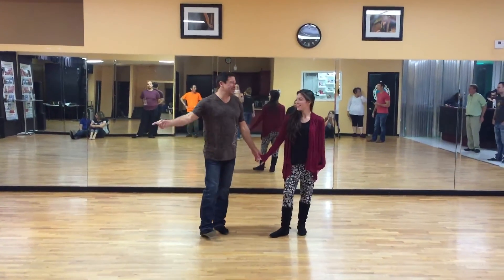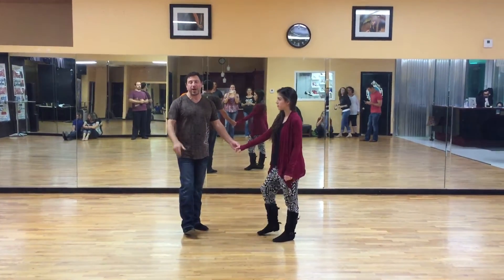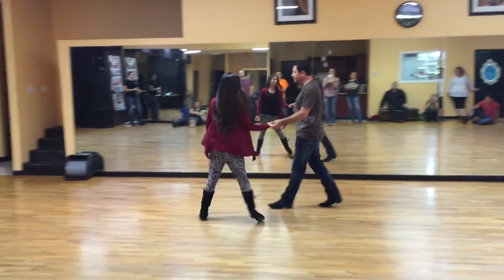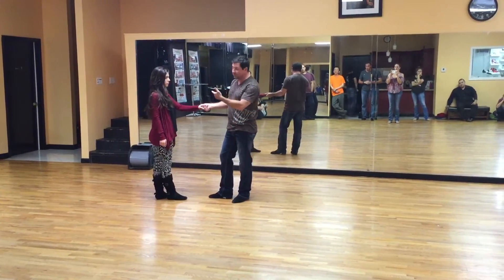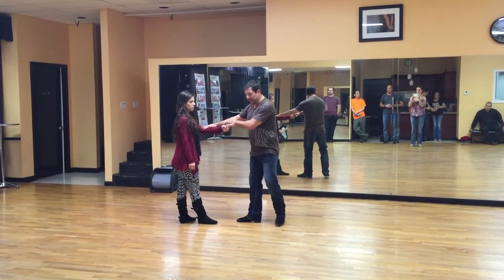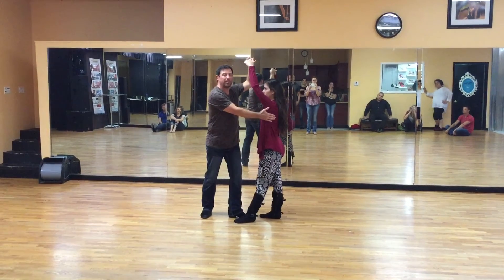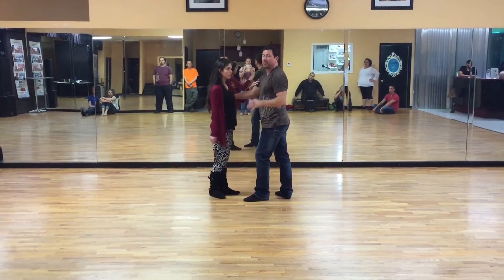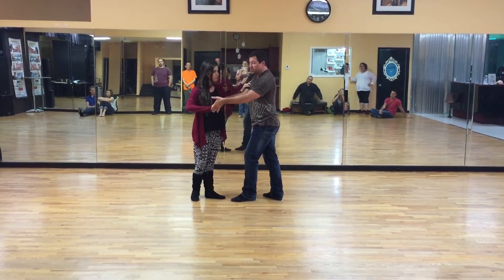How to Dance West Coast Swing Advanced Dancer's Choice Recap 10/13/16